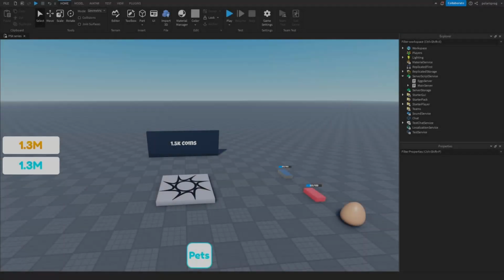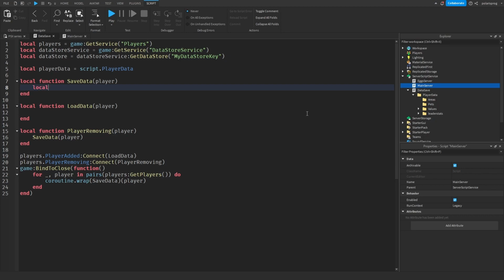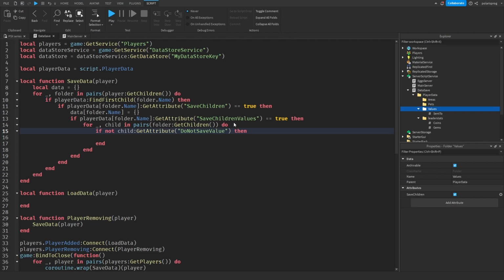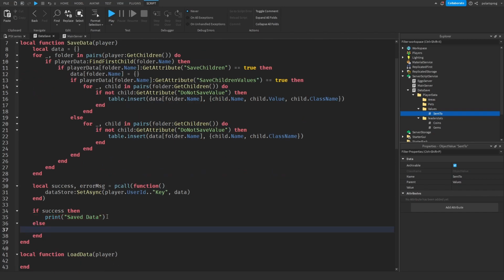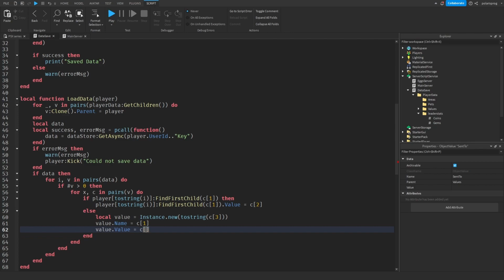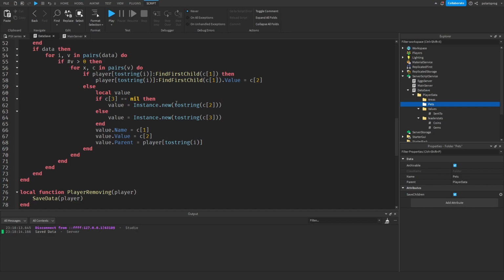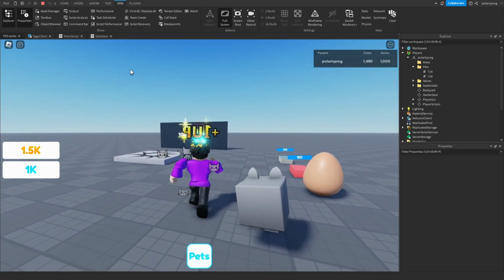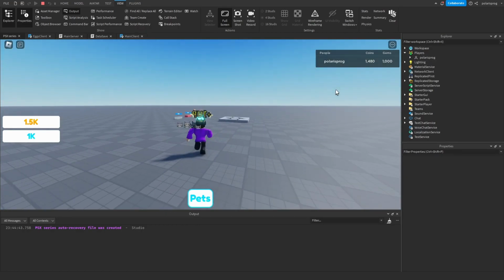[Data Saving] How to make A Pet Simulator X Game on Roblox - Part 6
[NEW]How to make A Pet Simulator X Game on Roblox - Part 6